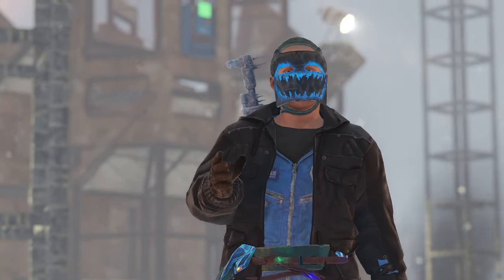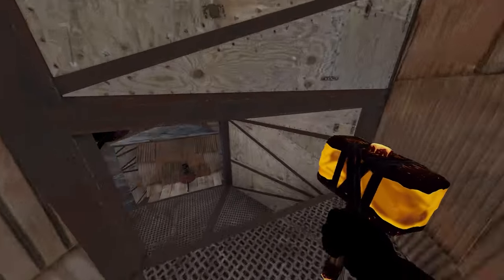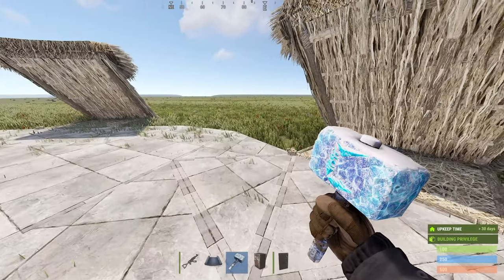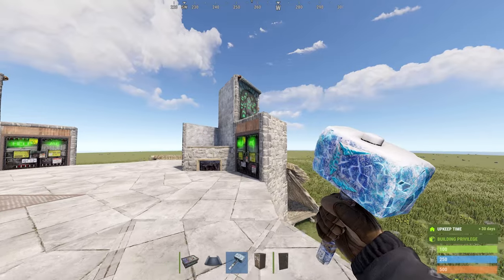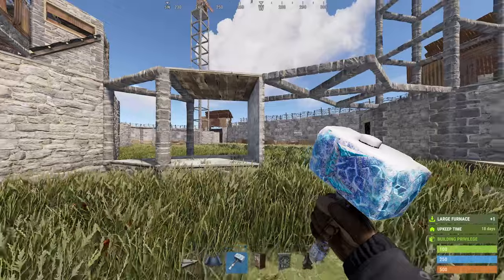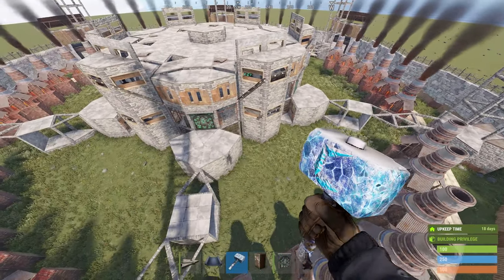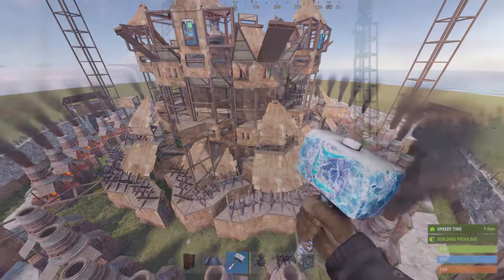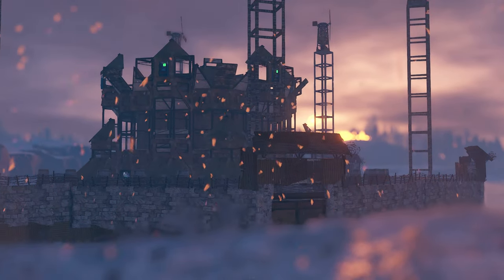The Axiom - The FUTURE of Rust Clan Bases [Tutorial]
Base Code: 8JXYGV

Hey everyone, today I present to you The Axiom. This is the single BEST BASE I have ever made in my 6+ years of playing Rust. This base focuses on the Rust Industrial Update, and features a funnel wall, wide gaps, an open core, a factory, and much more.

Timestamps:
0:00 - Plz Sub!
0:17 - Cinematic
1:04 - Logo Sting
1:14 - Introducing the Axiom
1:42 - Basehub
2:31 - Build Cost and Upkeep
2:40 - Base Tour
8:32 - Starter
15:05 - Externals
18:28 - Turbines
19:19 - Compound
20:32 - Early Game Shooting Floor
25:32 - Factory
29:16 - Open Core
34:39 - Shooting Floor
37:34 - Roof
40:17 - Funnel wall build + Turrets

Get Throne by Bring Me The Horizon and over 1M + mainstream tracks